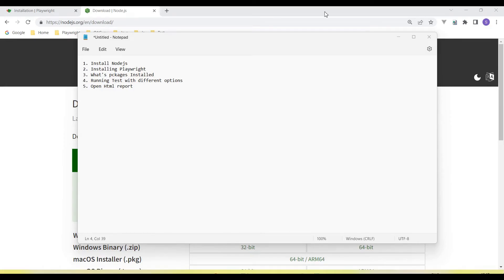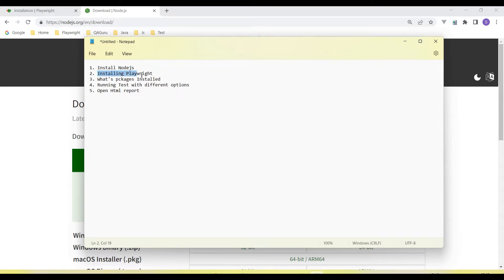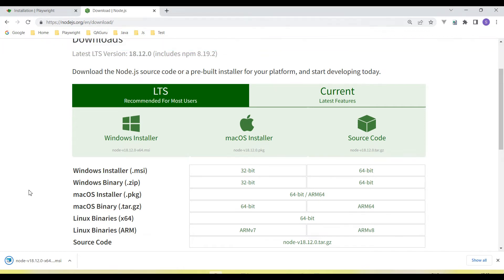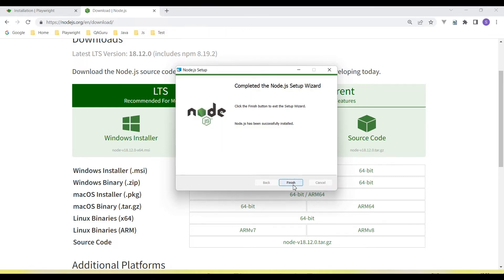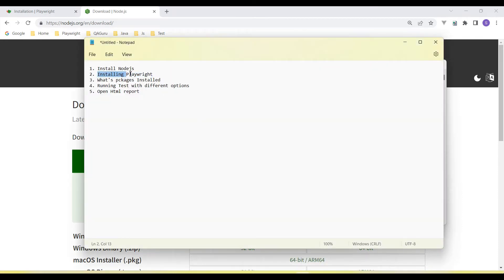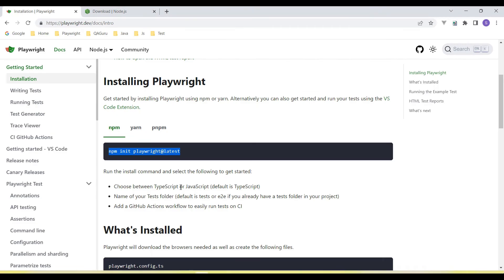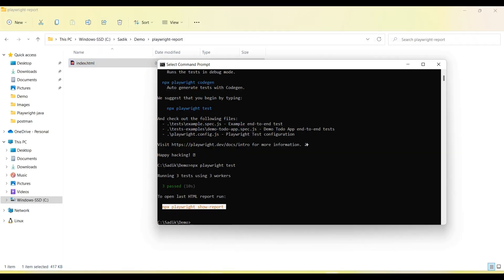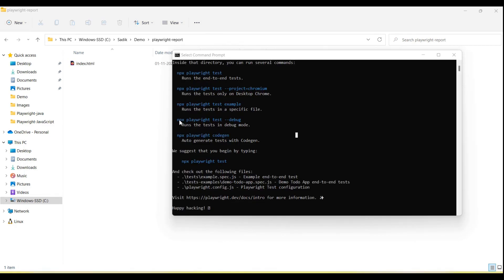tutorials 1 || playwright with Java Script installation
In this video you will learn below:
1. How to setup and install nodejs
2. How to install playwright
3. How to execute playwright tests
4. How to show execution report